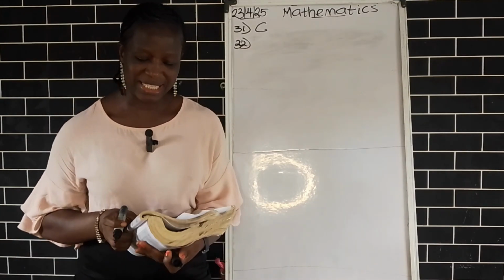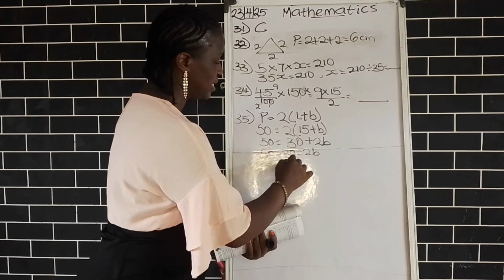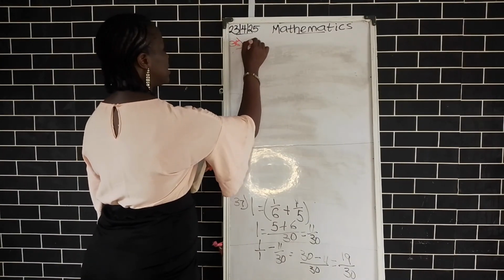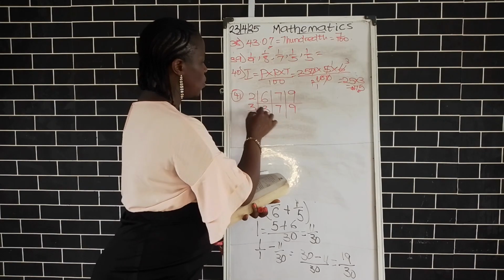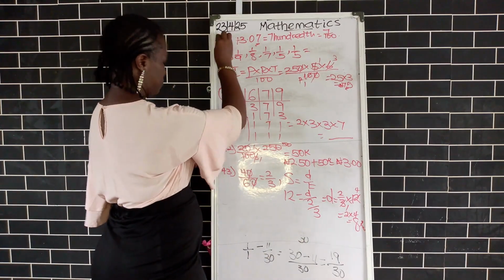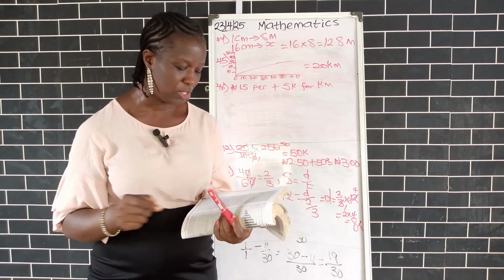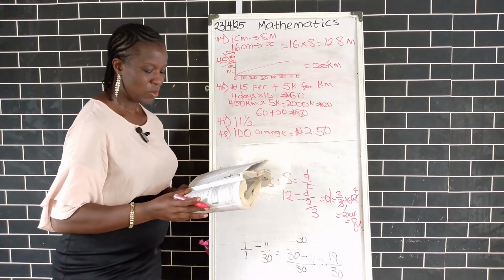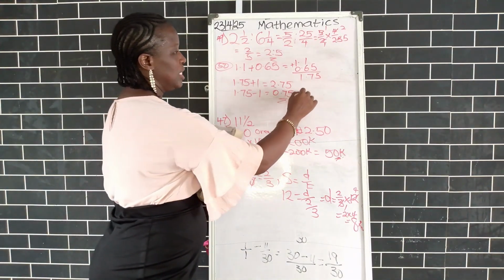UGO C UGO MATHS 25TH EDITION TEXT 7 (31-50)